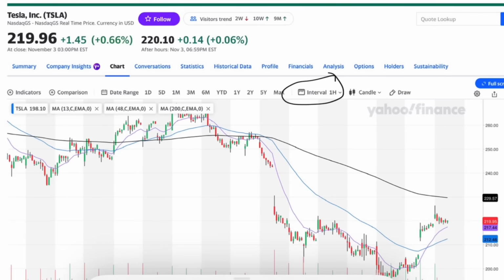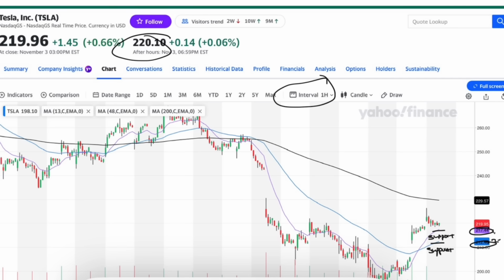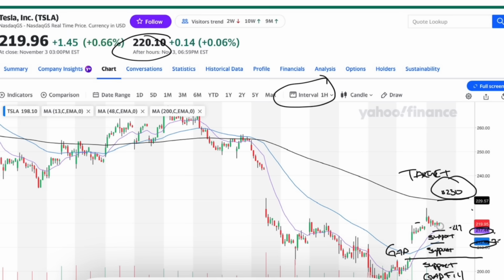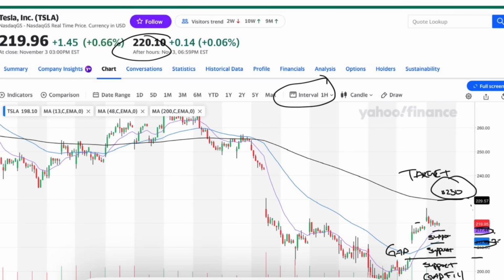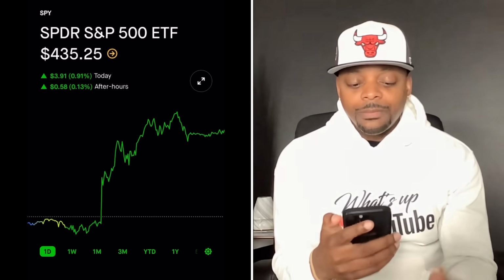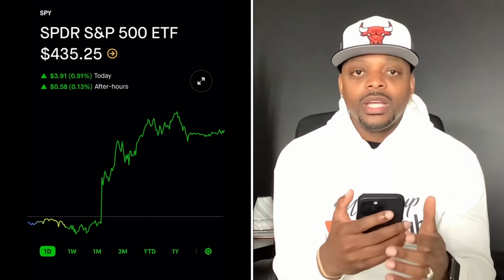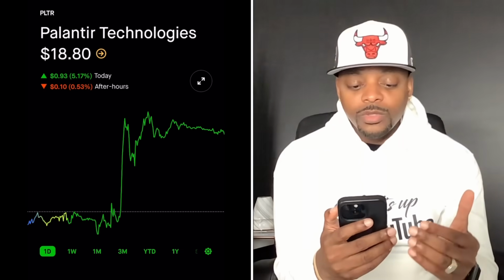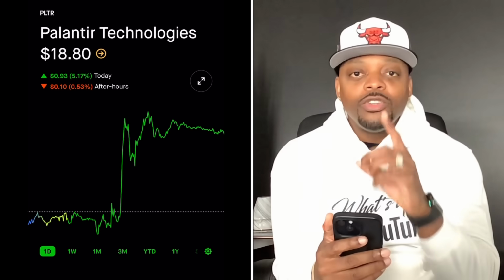This Stock Is Set to EXPLODE🔥🔥| Make $1000 Monday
BestTeacherInTheGame STOCKS with the OPTIONS.